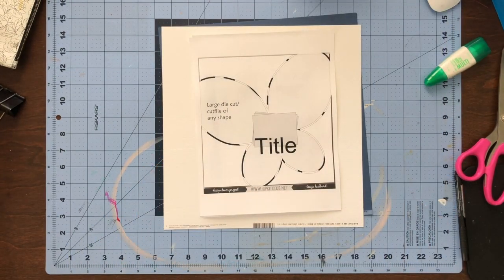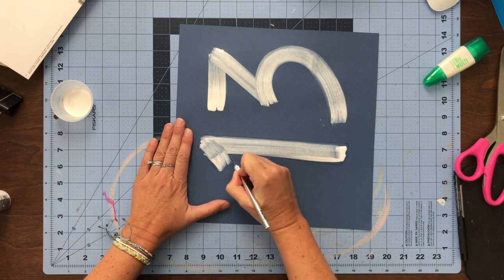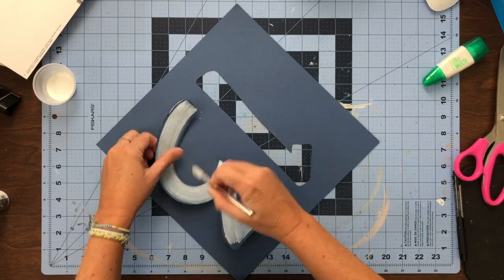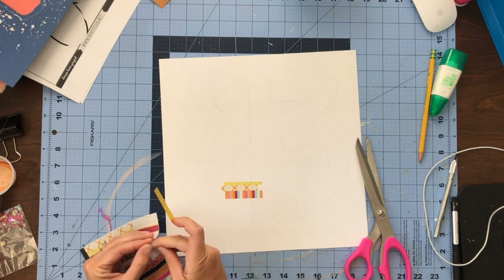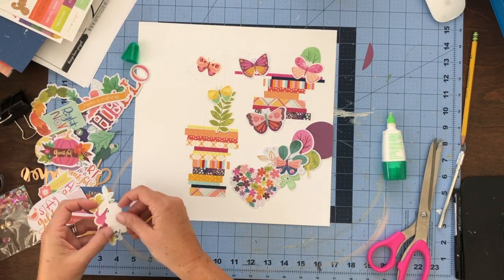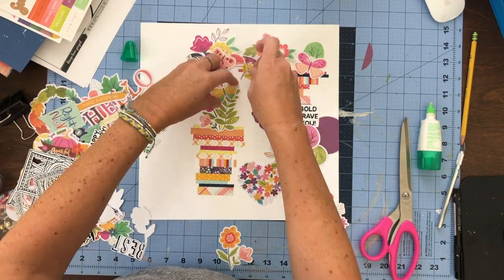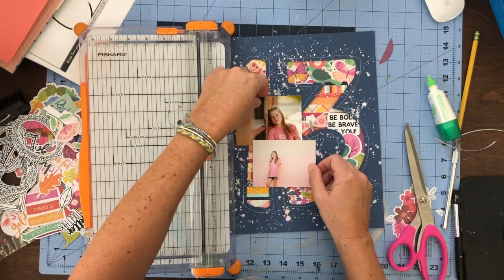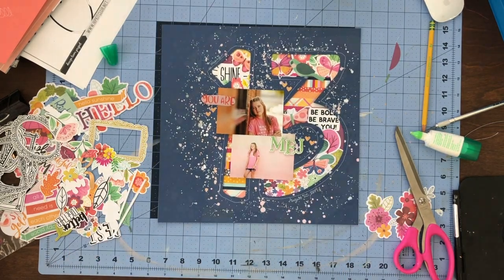Scrapbook Process Video for Hip Kit Club | You Are 13 | Corrie Jones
Scrapbook Process Video for Hip Kit Club using the August 2019 Hip Kits by Corrie Jones.

You can find all these gorgeous kits and learn more about Hip Kit Club here: